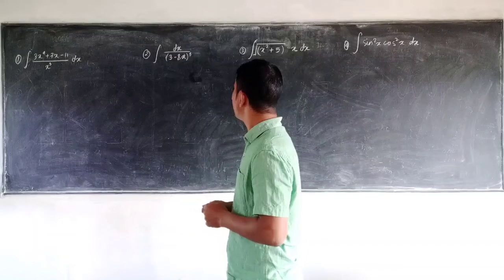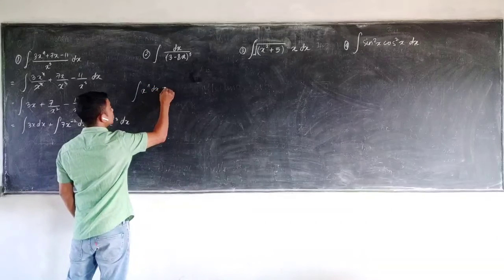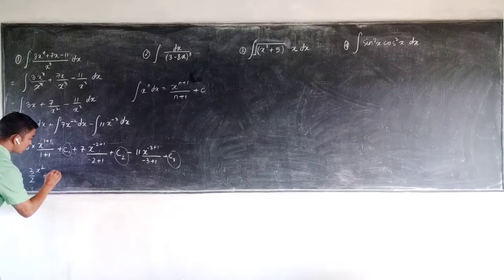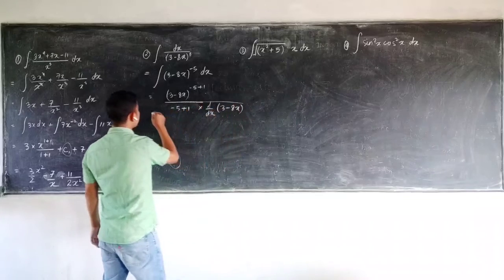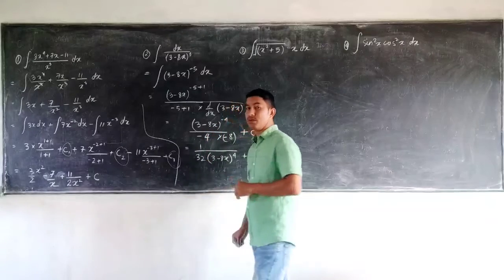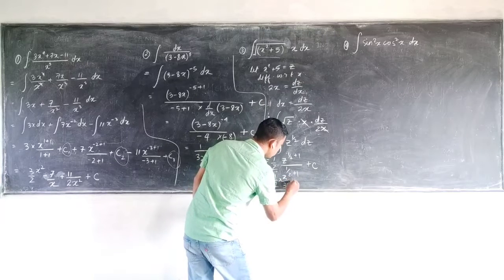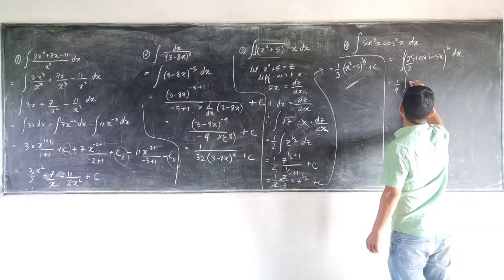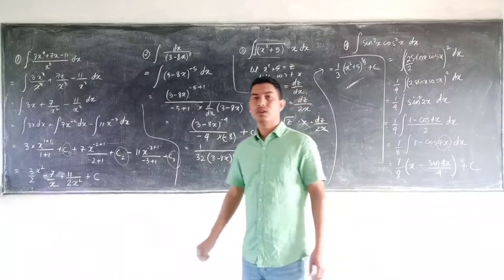Integration | Part- 2